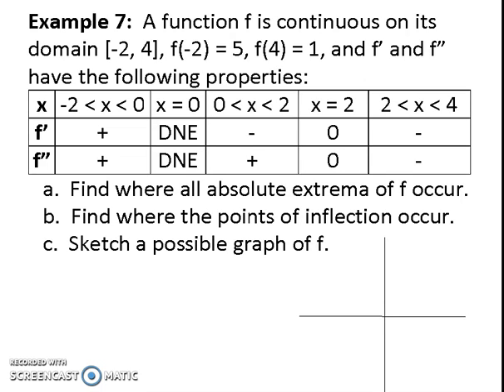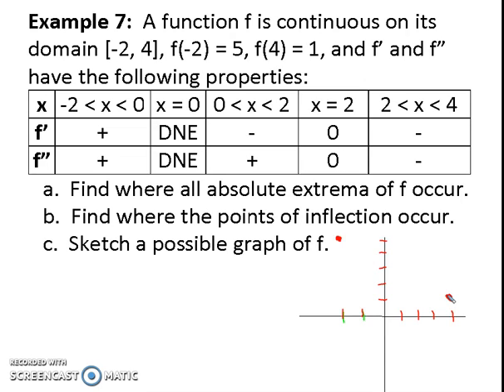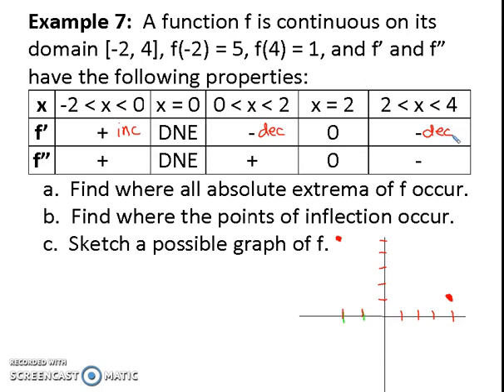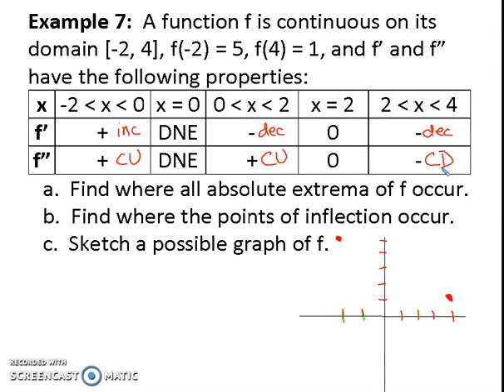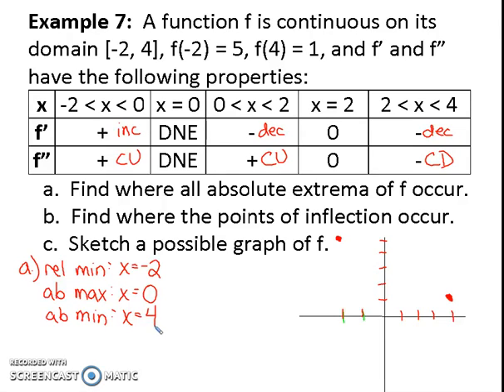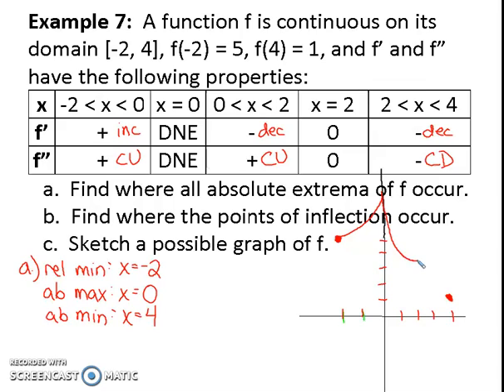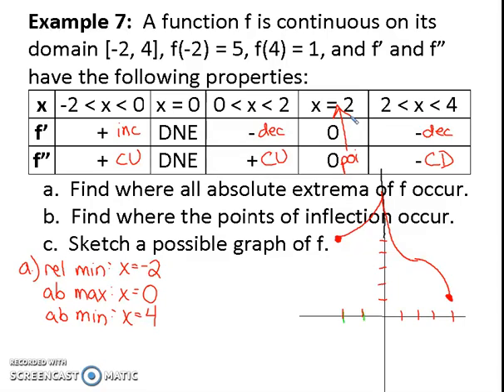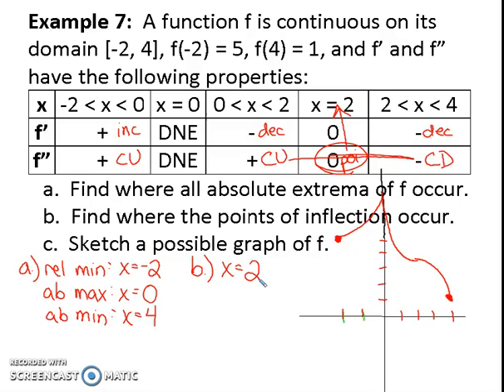Concavity Video #4 (Sect 4.3 Ex 7)